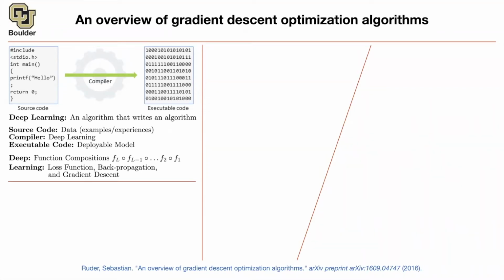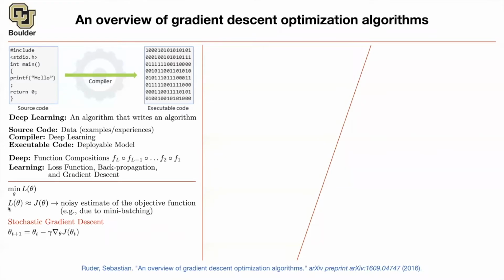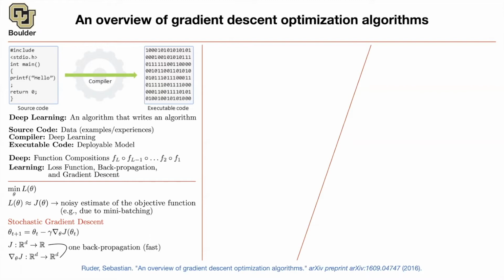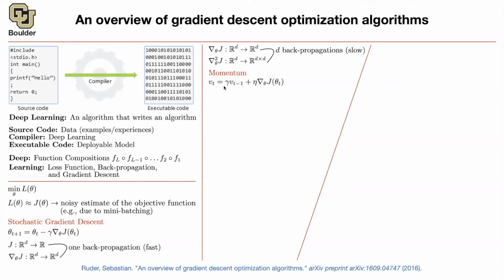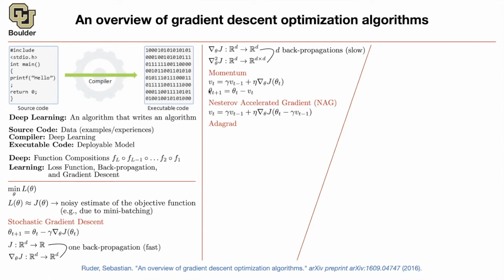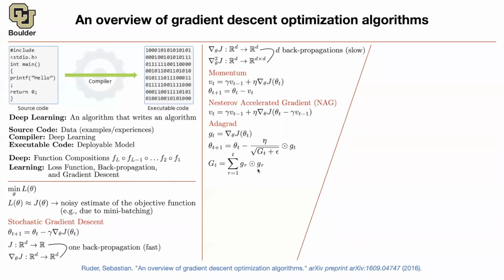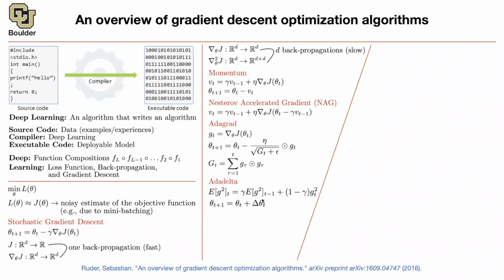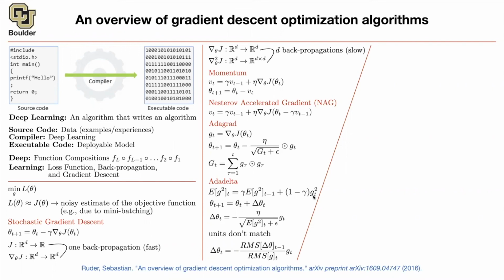Gradient Descent Algorithms | Lecture 1 (Part 2) | Applied Deep Learning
An overview of gradient descent optimization algorithms